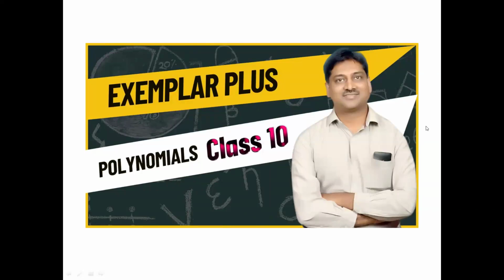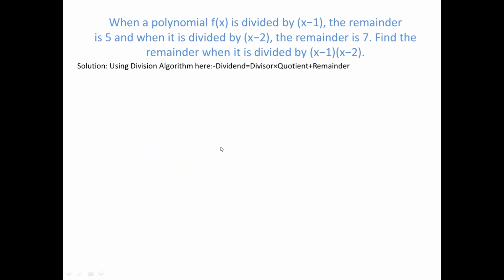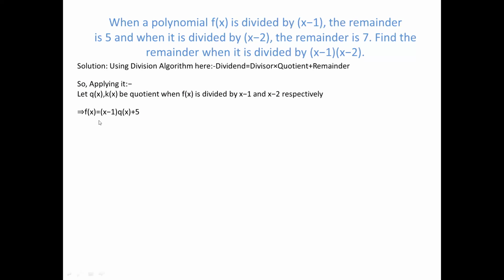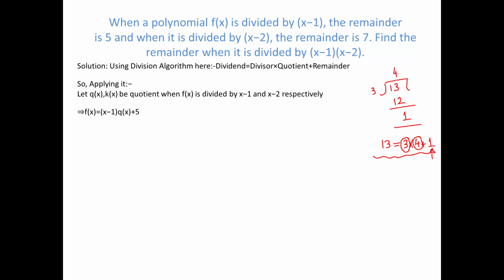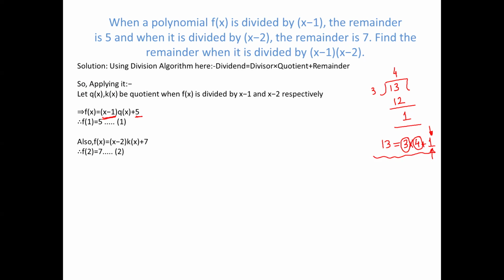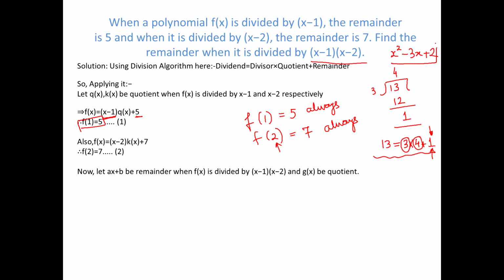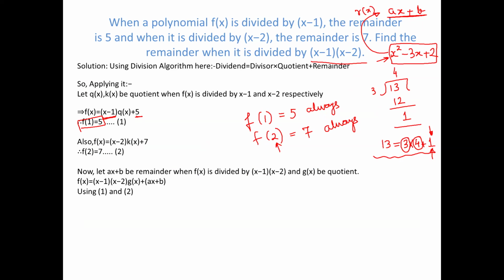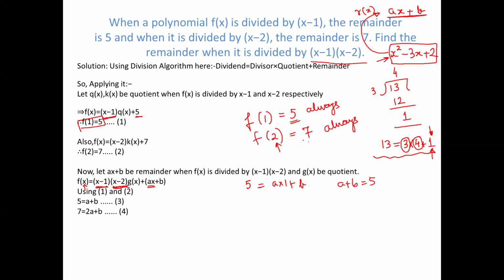Polynomial 4b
Exemplar Questions Class 10 Class 9